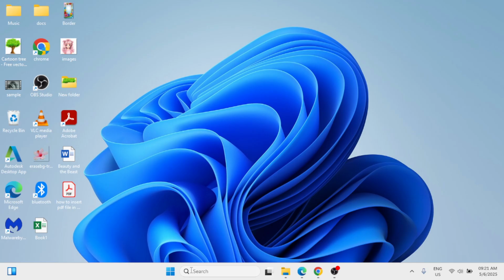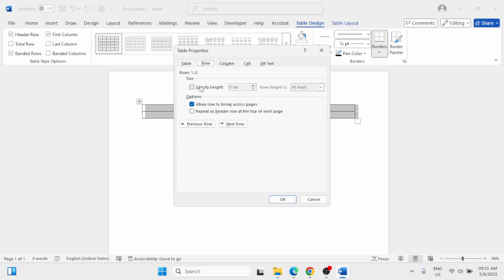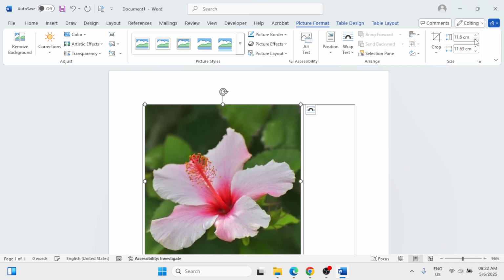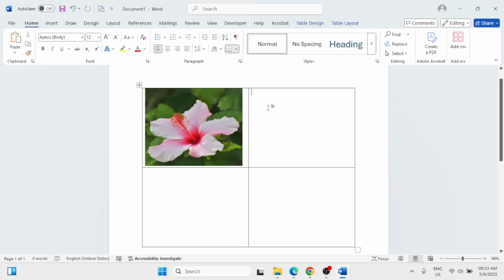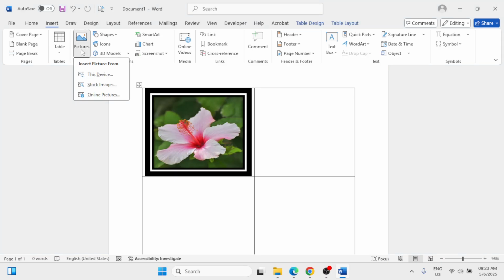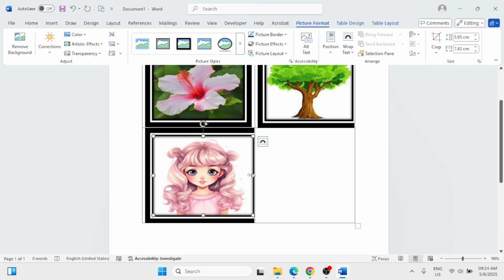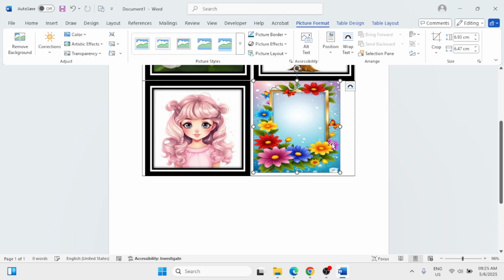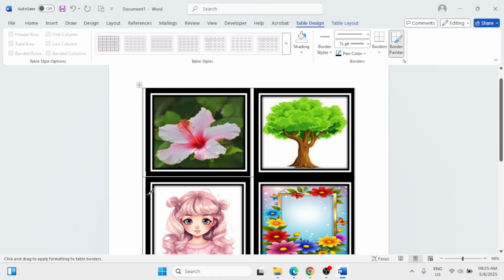How To Turn A Word Table Cell Into A Picture Placeholder EASY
Want to insert images into specific table cells in Word?
This easy tutorial shows how to turn a table cell into a picture placeholder.
Perfect for templates, reports, and custom layouts.
Watch now and make your Word tables image-ready in seconds!